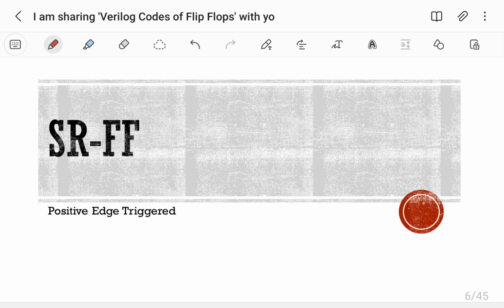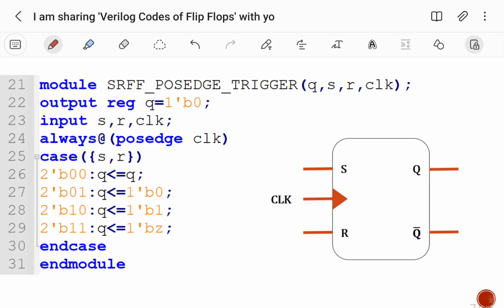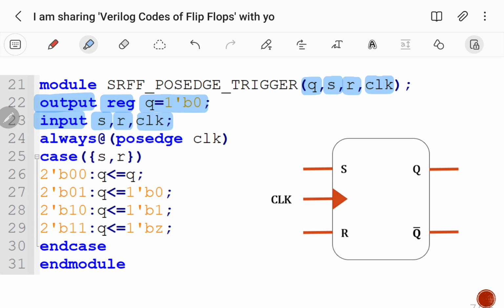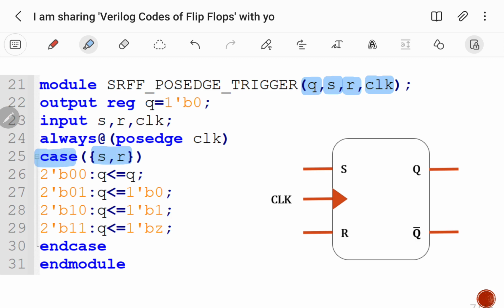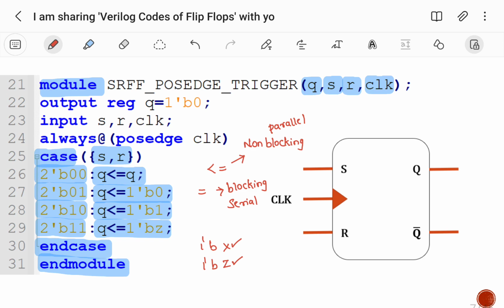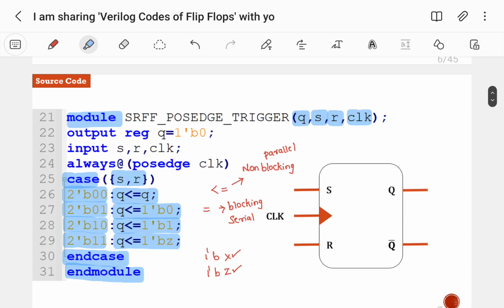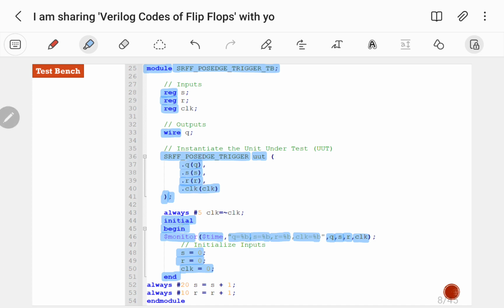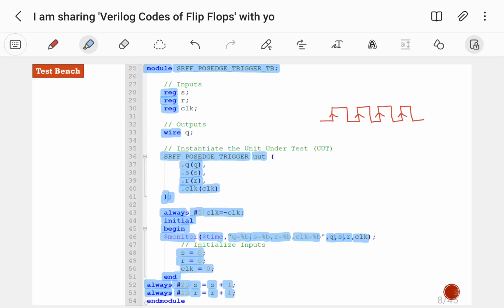SR-FF || Verilog Code || Positive Edge Trigger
Title: Understanding the SR Flip-Flop - Sequential Logic Explained

Description:
In this video, we dive into the world of sequential logic and explore one of the fundamental building blocks - the SR flip-flop. The SR flip-flop, also known as the Set-Reset flip-flop, is a crucial component in digital circuits and plays a vital role in storing and controlling data.

Join us as we take a closer look at the inner workings of the SR flip-flop. We'll explain how it functions, discuss its truth table, and demonstrate its behavior using timing diagrams. We'll also explore the positive edge-triggered variant of the SR flip-flop, which is commonly used in practical applications.

Throughout the video, we'll provide clear and concise explanations, making it easy for beginners and enthusiasts alike to understand the concept behind the SR flip-flop. Whether you're a student studying digital logic or an electronics hobbyist looking to enhance your knowledge, this video is for you.

By the end of this tutorial, you'll have a solid understanding of the SR flip-flop, its applications, and how it contributes to the broader field of sequential logic. So, join us and unravel the mysteries of the SR flip-flop in this informative and engaging video.